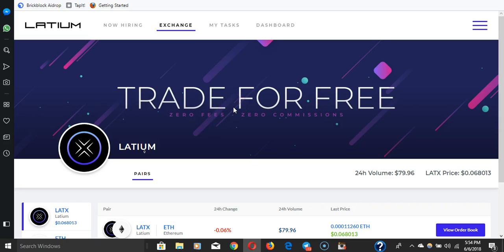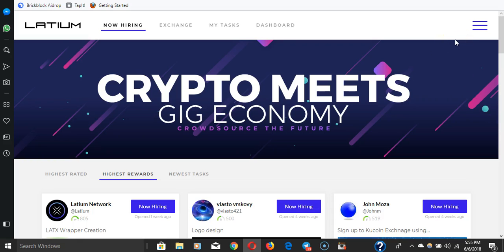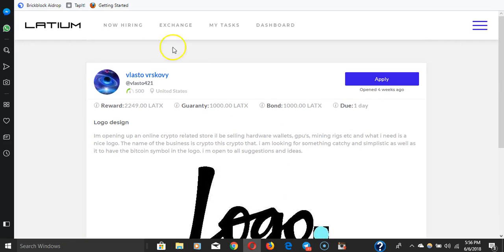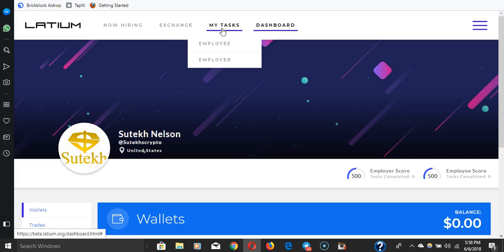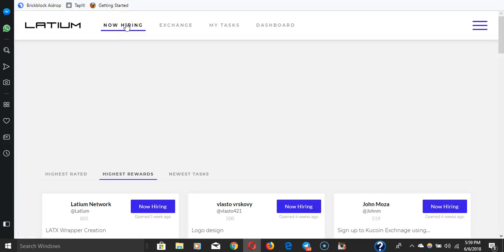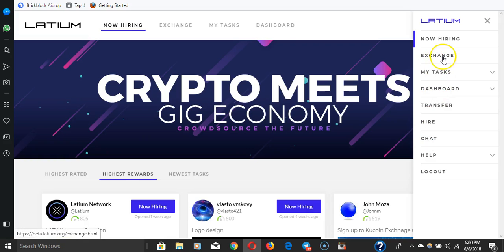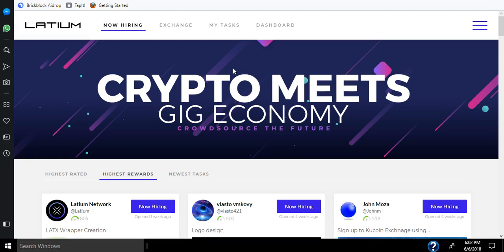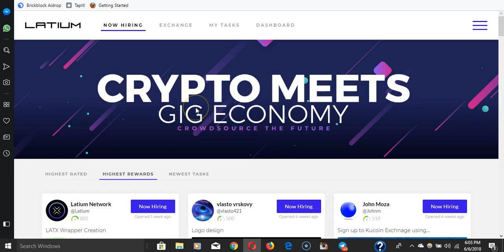Latium is in beta : Cryptocurrency Fiverr/Gig economy site looks like a winner so far.